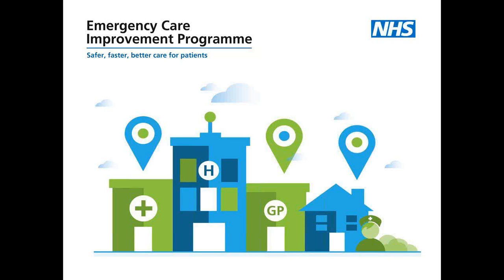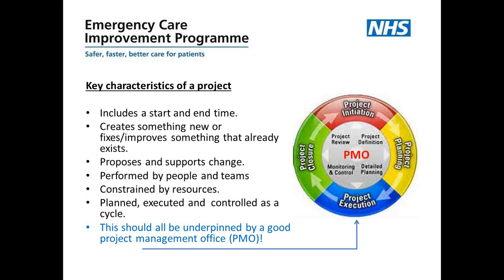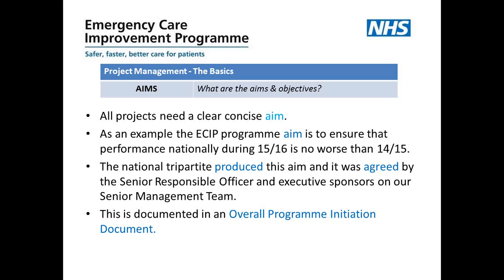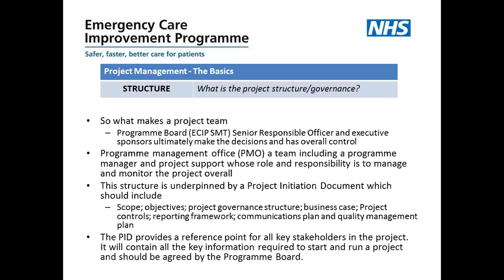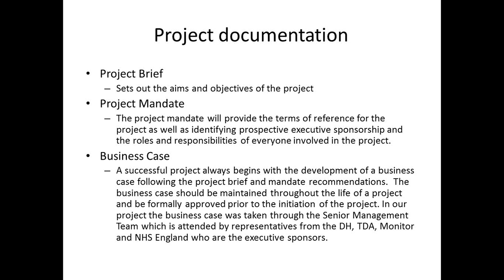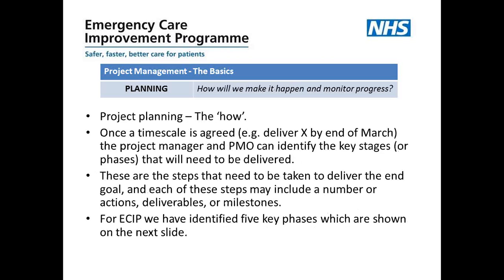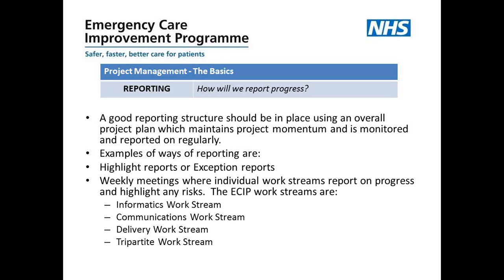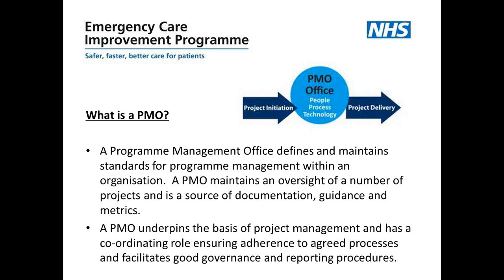Getting off to a flying start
The key principles of project management and setting up your own project management office (PMO).

Speakers - Gavin Eyres and Cathy Wild, NHS Improvement